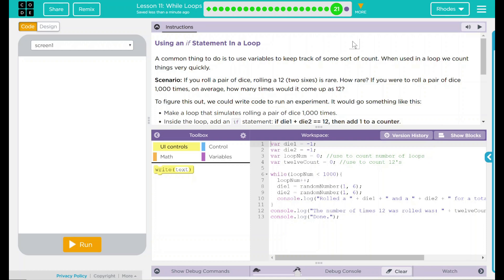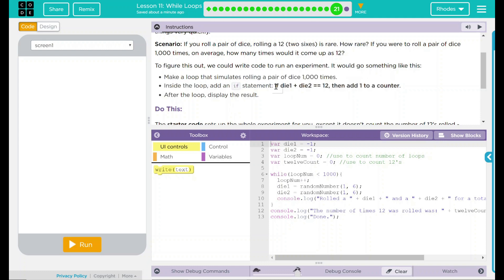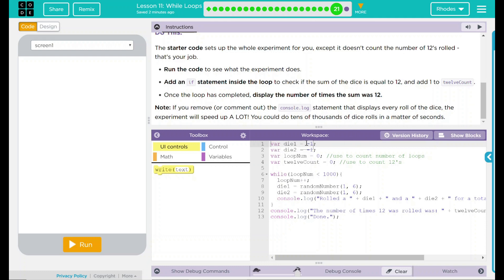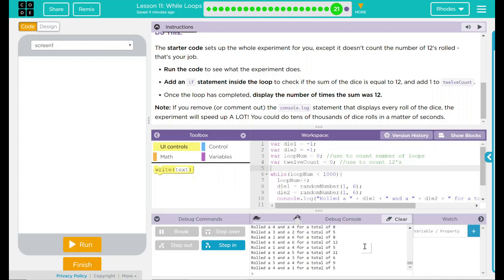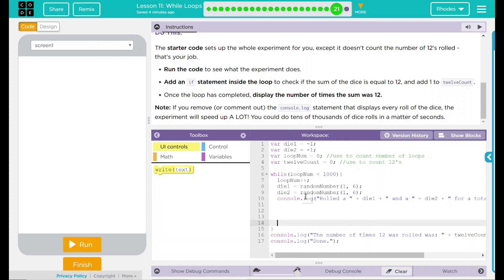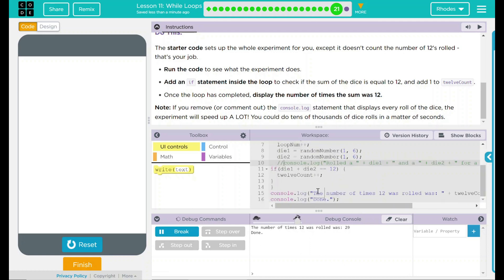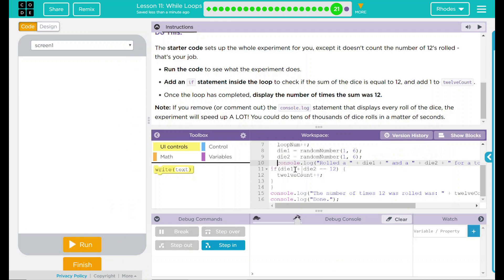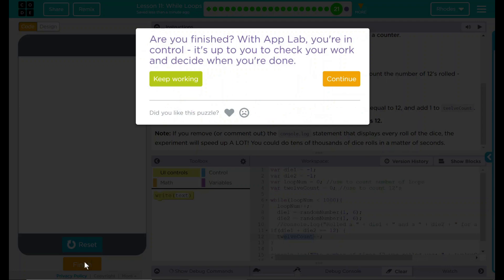Unit 5 - Lesson 11 #21: Using An If Statement In A Loop